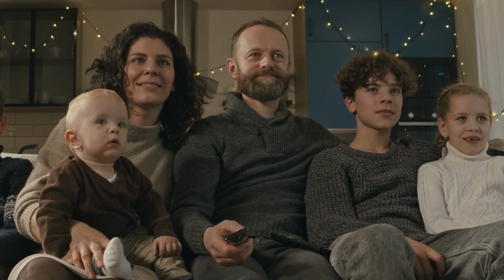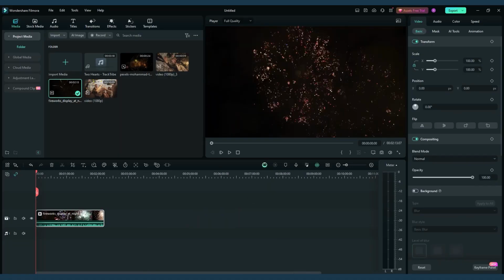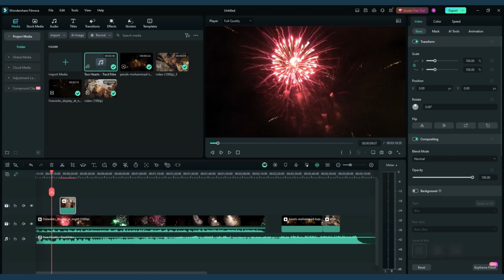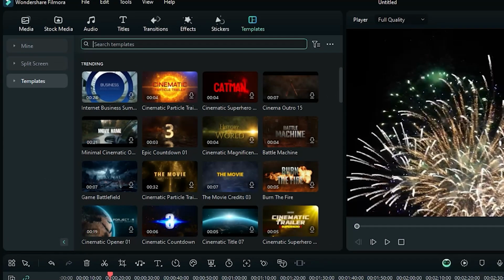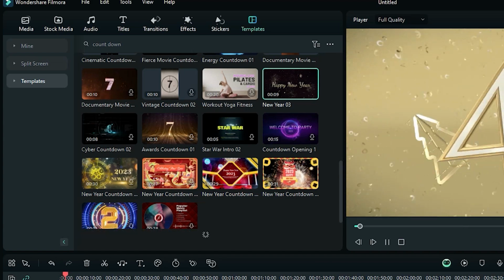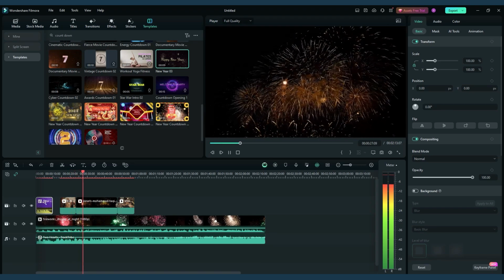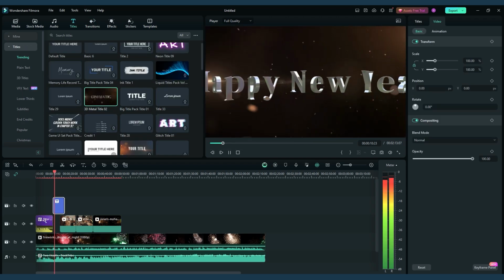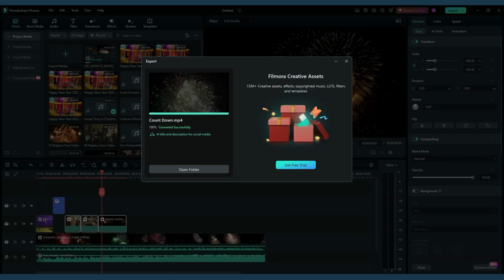Countdown to the New Year: Create an Epic Video!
+Compound Clip
+And more...